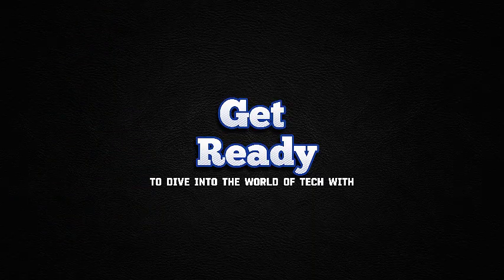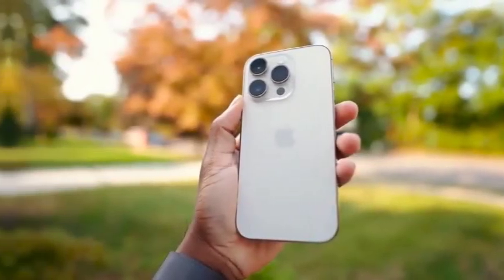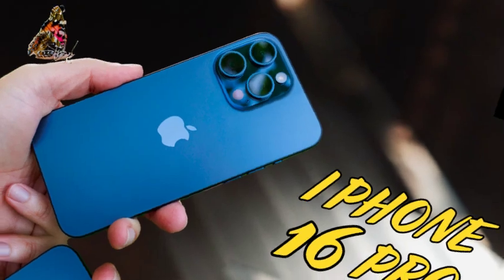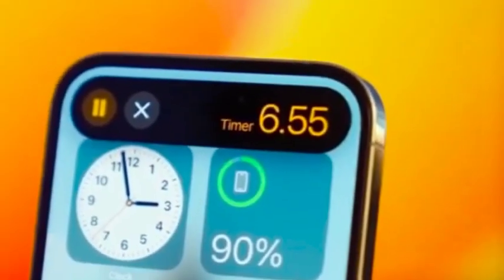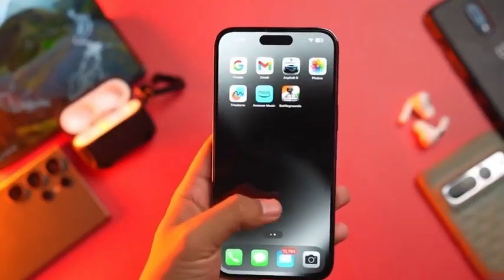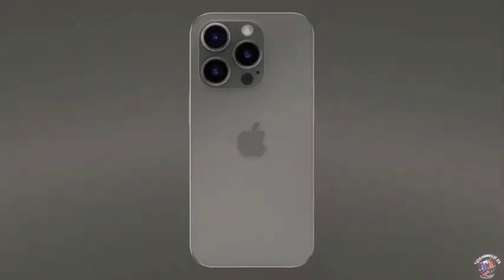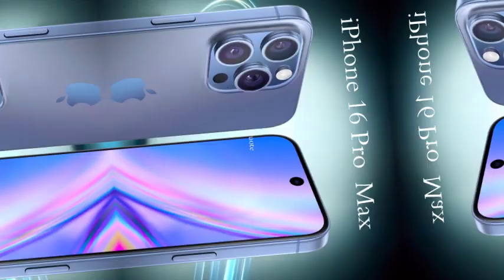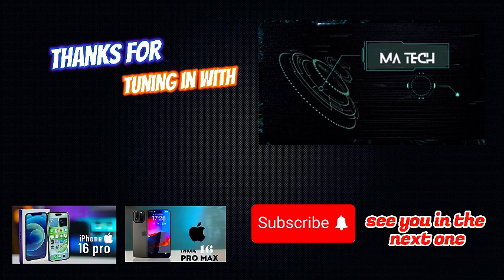iPhone 16 Pro Max Wi-Fi 7 & Graphene Battery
The iPhone 16 Pro Max is almost here, and it promises groundbreaking upgrades! In this video, we dive into everything you need to know, including the powerful A18 Pro chip, Wi-Fi 7 support, and Snapdragon X75 modem for ultra-fast 5G speeds. Plus, discover the new graphene battery technology and the highly anticipated Desert Titanium color, which is already making waves. Watch as we explore the design, features, and what makes the iPhone 16 Pro Max a game-changer. Don’t miss the early unboxing of a dummy unit showcasing this stunning color!